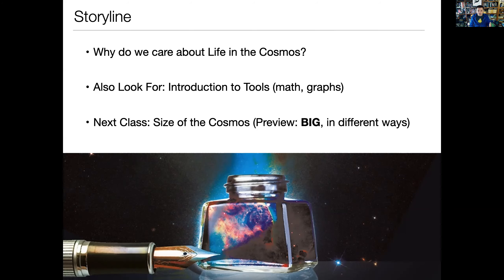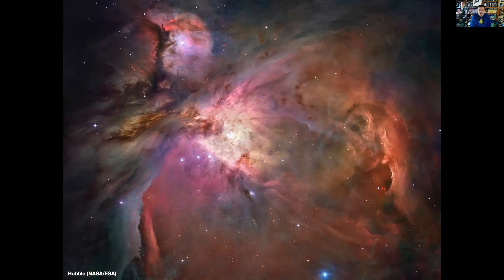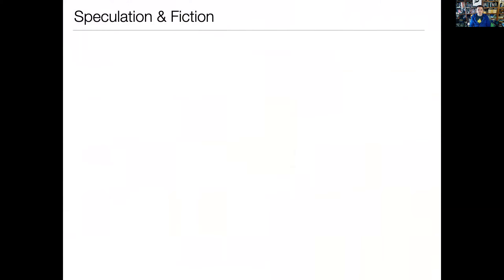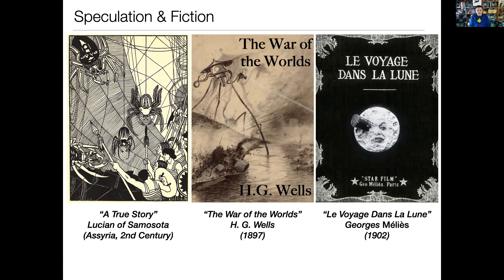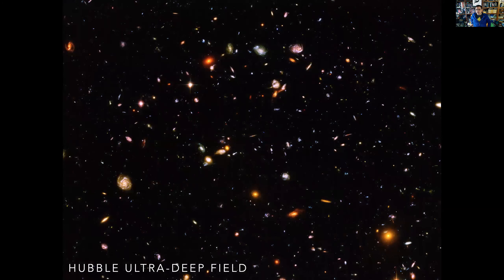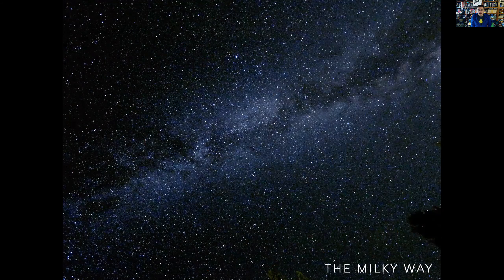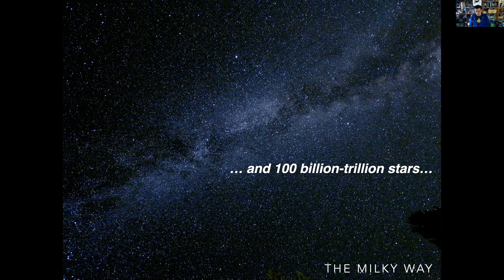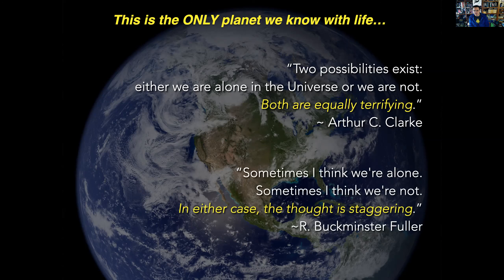Astro 111 - Astrobiology: Lecture 1a -- Why Astrobiology?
Prepared for Northwestern University class during the Global Pandemic of 2020. First lecture of the course, asking why astrobiology is an interesting question.